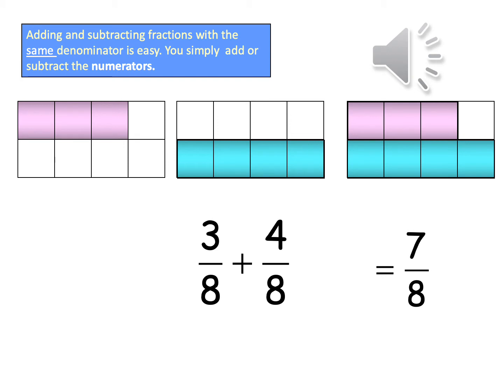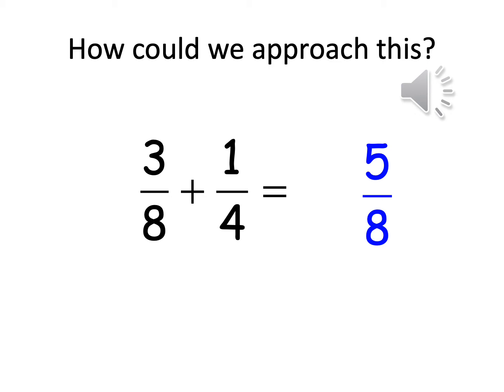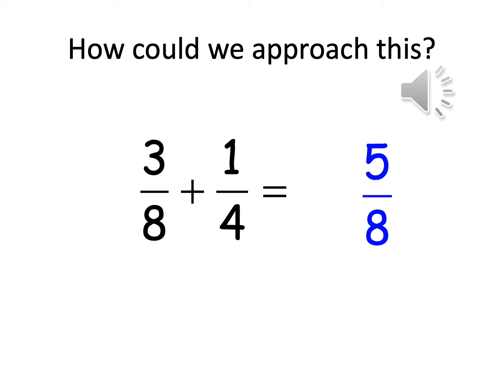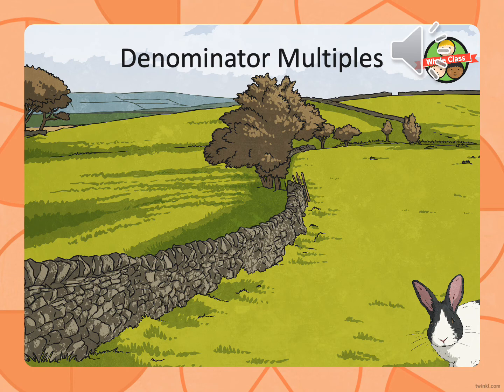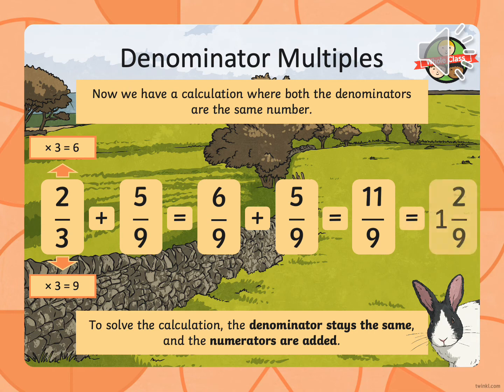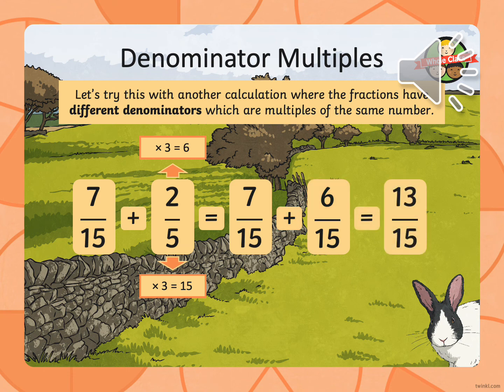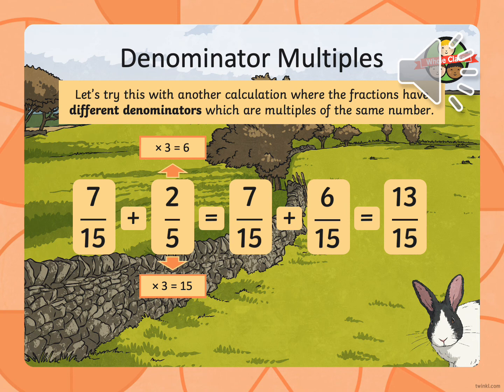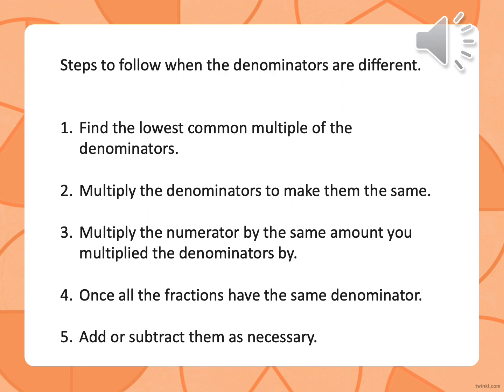Year 6 - Maths - Friday 5th March 2021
L.O: To be able to add fractions